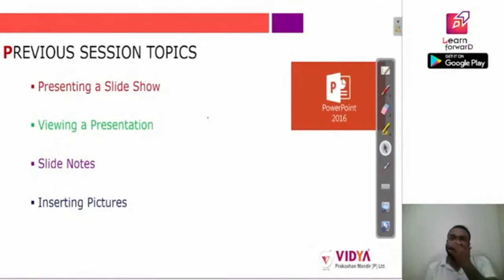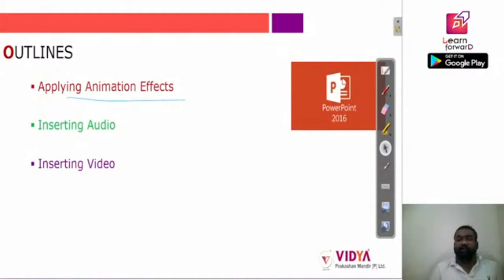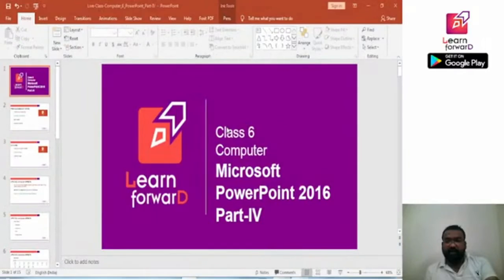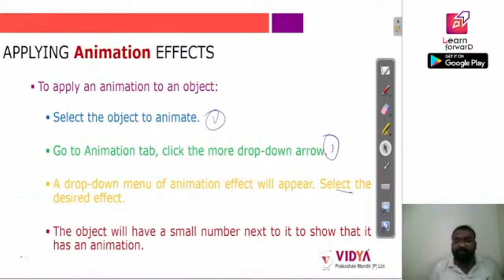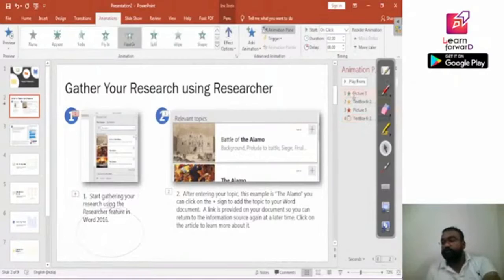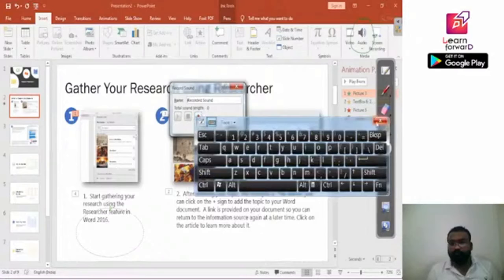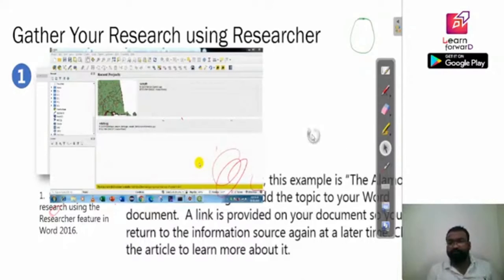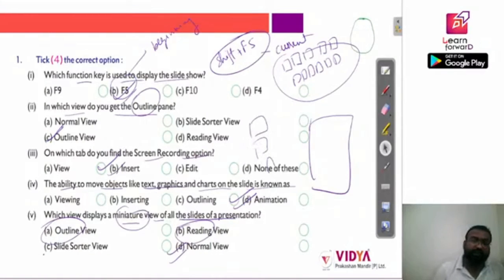LEARN FORWARD | LIVE CLASS | COMPUTER |Microsoft PowerPoint 2016 Part-4 |CLASS 6th |Aashish Jain Sir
Microsoft Powerpoint 2016 can be learned very easily by joining this LIVE Class today on Learn Forward App. Here in this LIVE Class, Aashish Jain will explain how to apply the animation effects, how to insert the audio, and how to insert the video.

So, don't miss the live session to learn more about Microsoft PowerPoint in today's live class. We believe that you are learning the real concept of Microsoft PowerPoint 2016 with our experts.

Covered Topics:
• Applying Animation effects
• Inserting audio
• Inserting video
• Exercise work